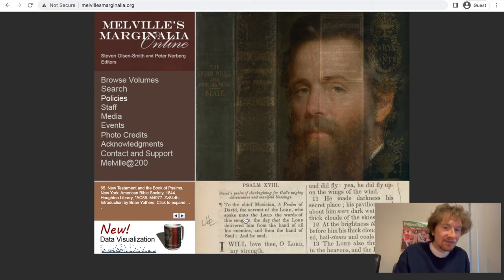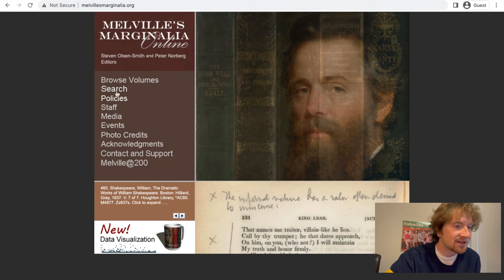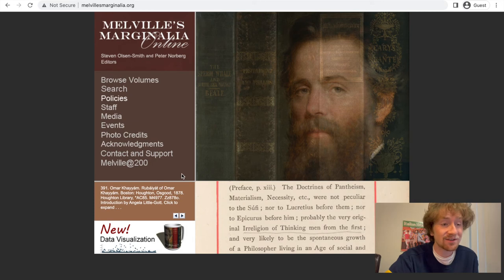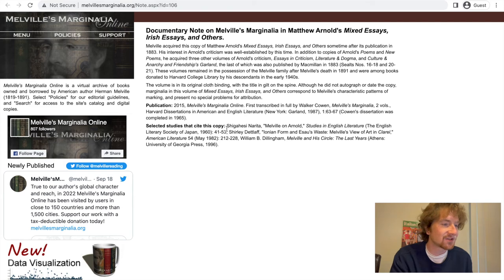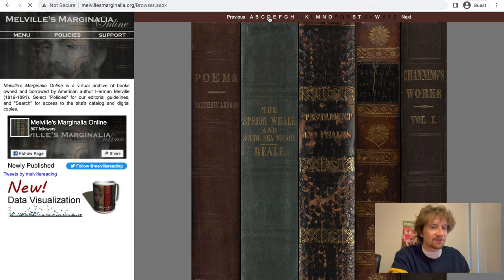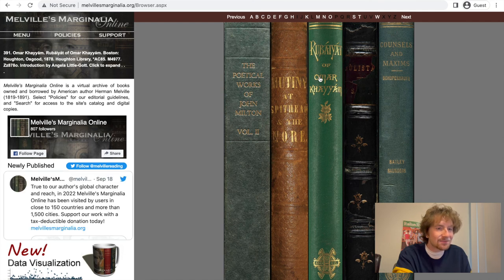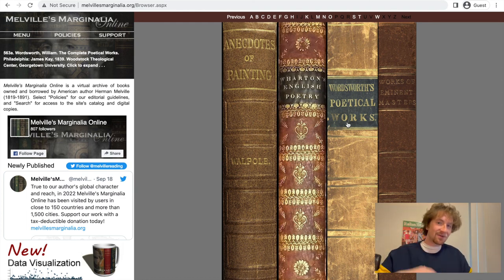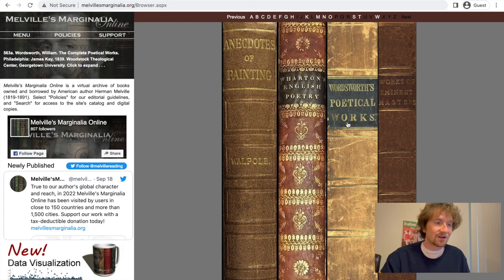Exploring Herman Melville's Marginalia Part I: Introduction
I begin exploring Melville's Marginalia by going over a few of the reasons why it is worth doing, and explain the page.

Sealts' Catalogue